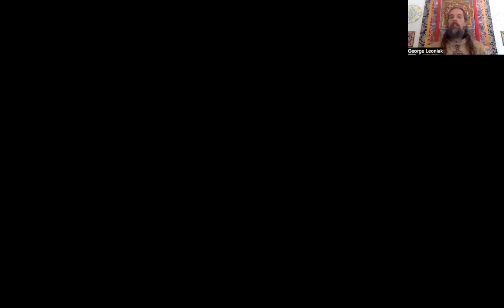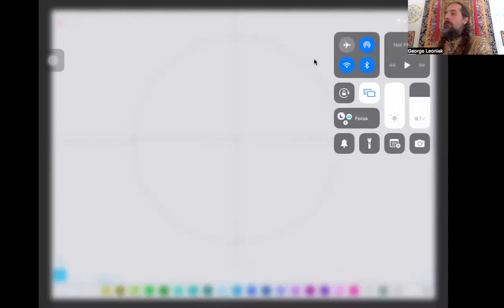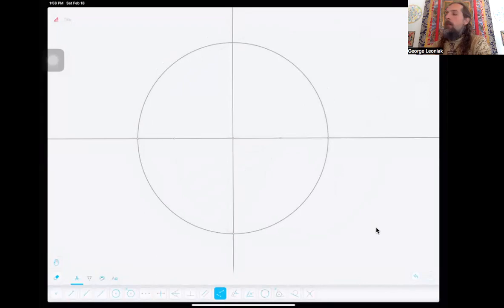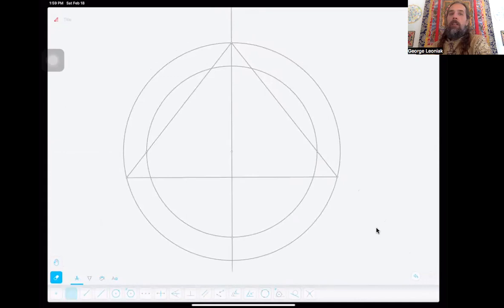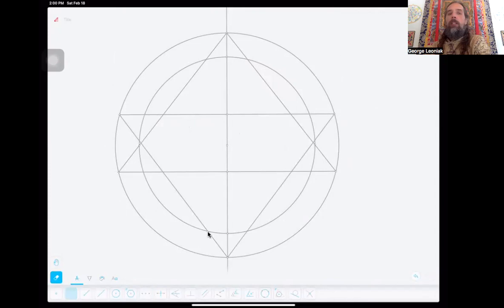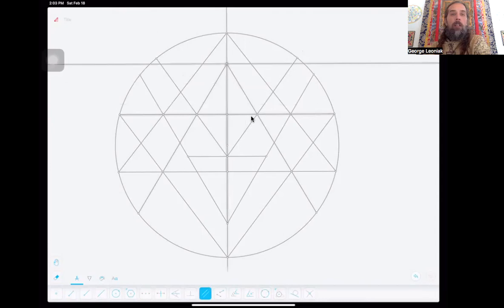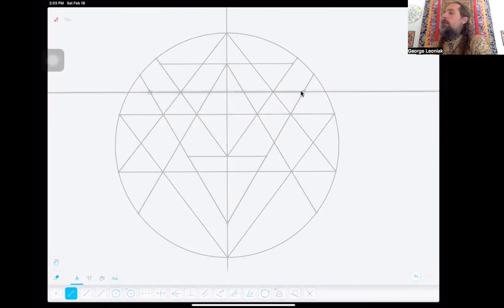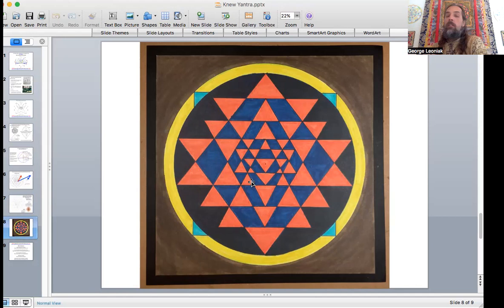Drawing the Sri Yantra with the Golden Ratio Giza Pyramid using a Knew Technique -FREE course invite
FREE MINI COURSE: Drawing the Sri Yantra 40 page pdf. & Video Lesson

In this video I show method to draw the Sri Yantra that was inspired by the author of  Pyramid Power; Patrick Flanagan.  In 1991 he published a short guide to constructing the Sri Yantra using the Golden Ratio Pyramid that is based on the phi proportioned version of the Great Pyramid of Giza.  His excellent short guide did a fabulous job of working out the construction of the lines and providing measurements of the pyramid, however it did not show how this version of the Sri Yantra could be constructed with a compass and straight edge.

After many attempts of drawing the Sri Yantra with techniques using a compass and straight edge and produced a simpler and more accurate technique than Patrick's, which makes the Sri Yantra a delight to draw. I am extremely grateful for Patrick’s method, and I am thrilled to have discovered a way that makes it easy to create a beautiful Sri Yantra with the Golden Ratio Giza Pyramid that is based on his fabulous discovery.

In addition to the content in this video I have produced a FREE 33-step guide to drawing the nine tirnalges of the Sri Yantra and an instructional video that demonstrates the method with hand drawn techniques rather than what I quickly show here on the iPad.  Please, check it out and draw this amazing design.